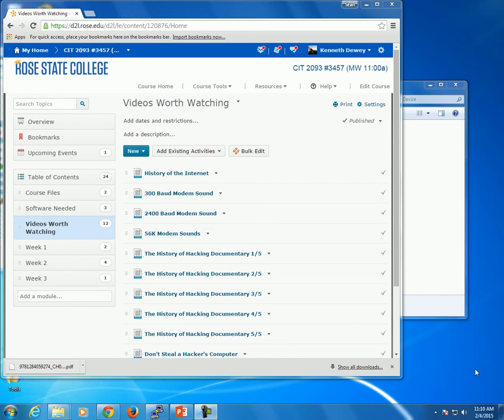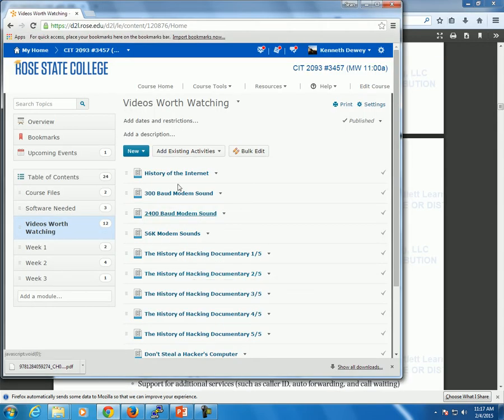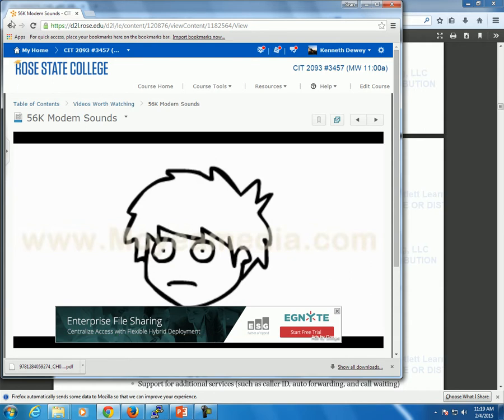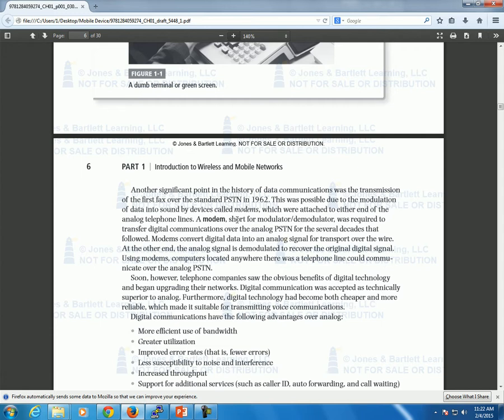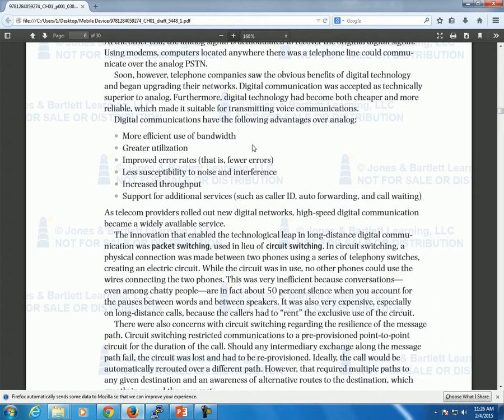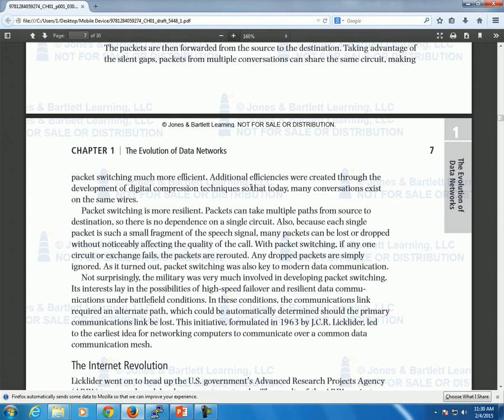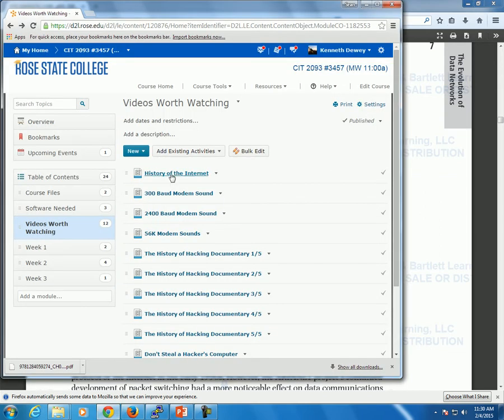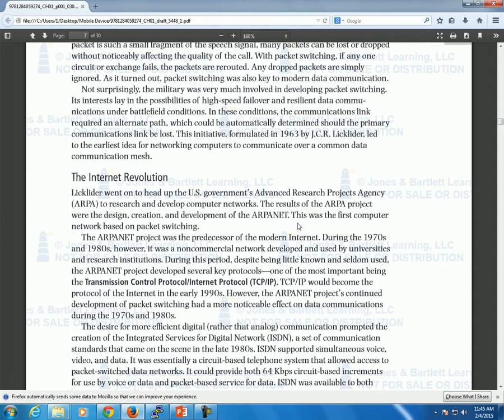MobileDeviceSecurityChapter 1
Mobile Device Security Chapter 1. We start off with the History of the Internet, then talk about different LAN and WAN technologies, then start talking about protocols and mobile networks. We include things like Packet Switching, Circuit Switching, LAN, WAN, X25, Frame Relay, NCP, TCP, 1G, 2G, etc.